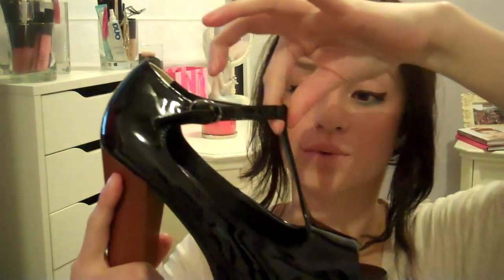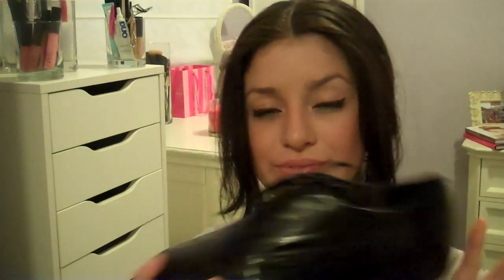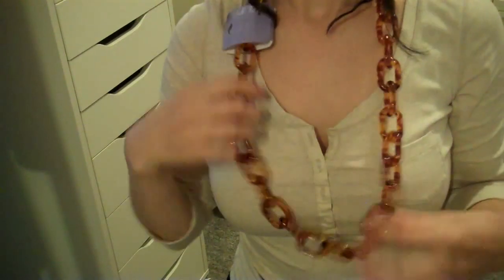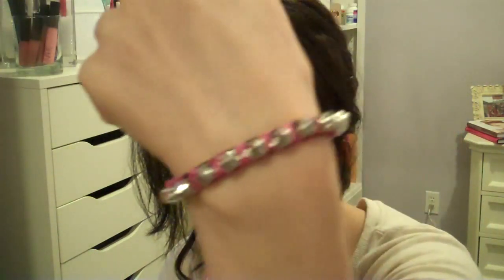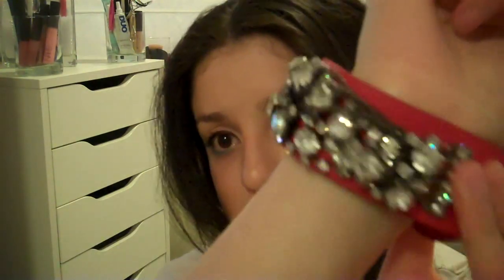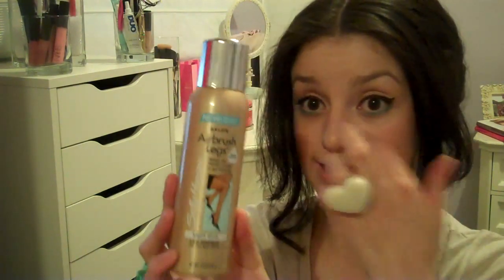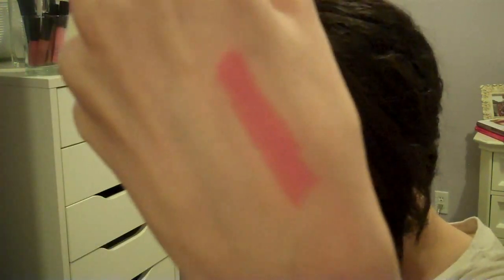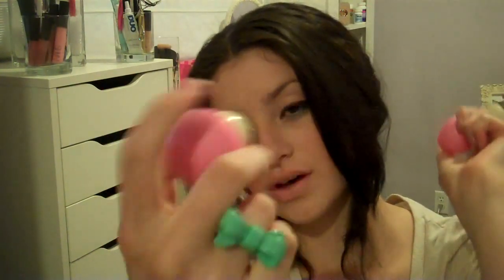Shoes, Jewelry, Make-Up, & Beauty Products Haul Pt.1